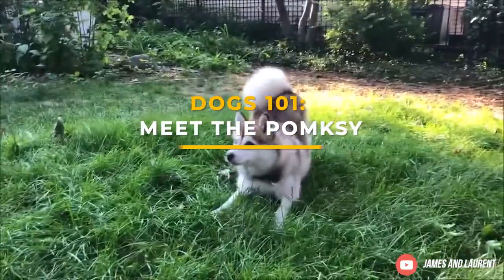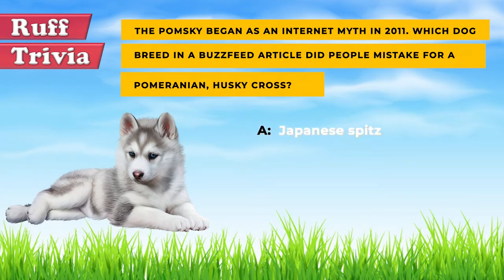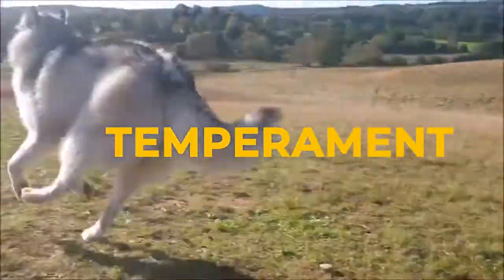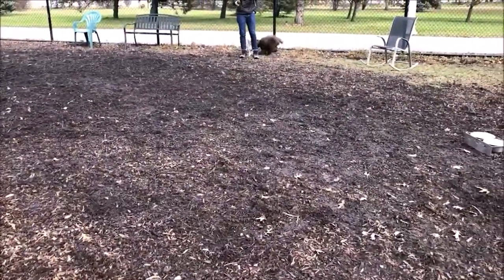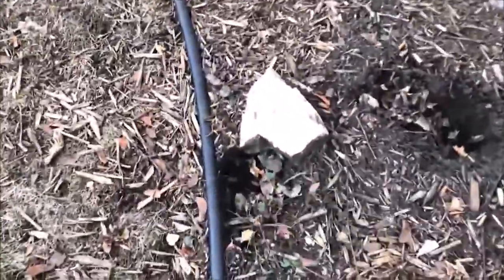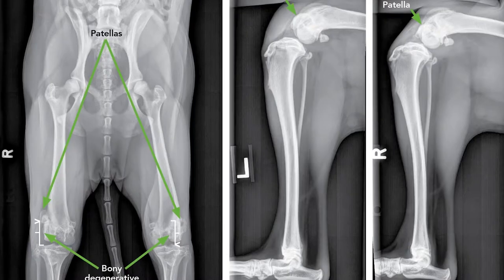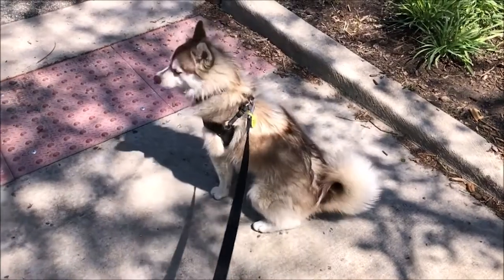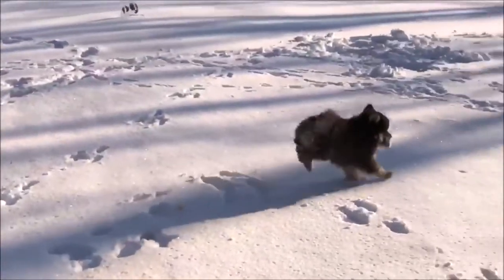Dogs 101 - YORKIE - Top Dog Facts about the YORKIE | DOG BREEDS 🐶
Welcome to Brooklyn's Corner.  Today we'll be talking about Dogs 101 - YORKIE - Top Dog Facts about the YORKIE.

Resources:  DogTime, PetGuide